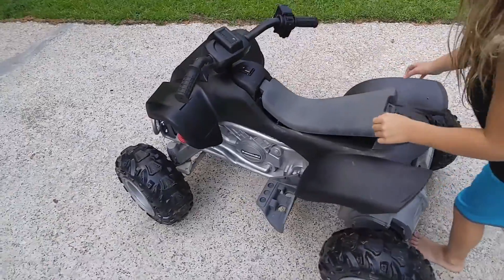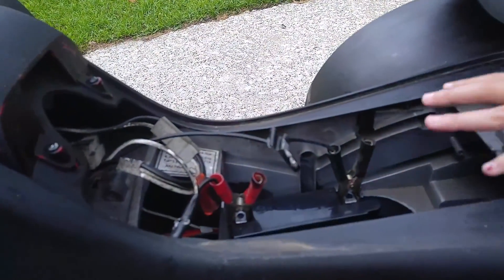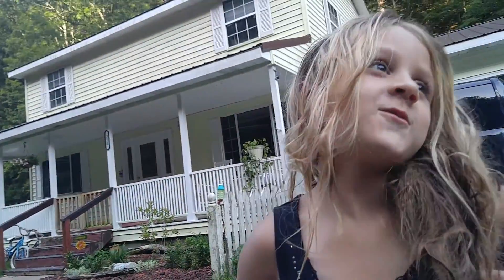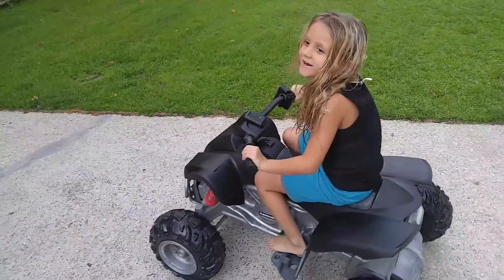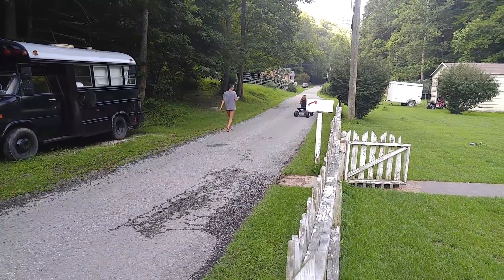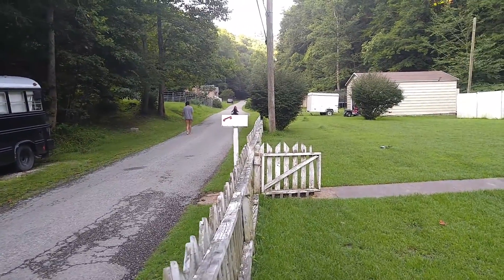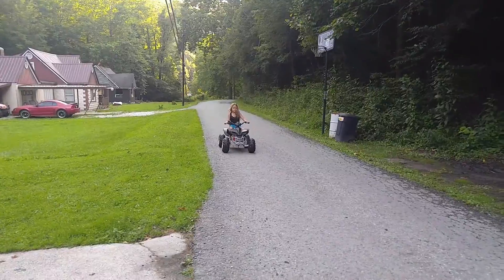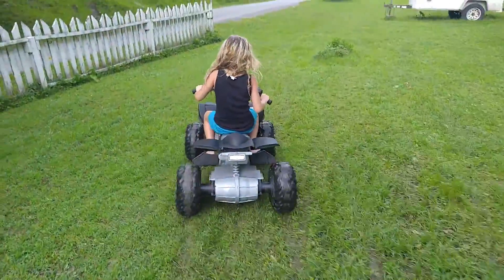Power Wheels modified to use a Lawn Mower battery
Hacking a power wheels child ride on electric toy for use with a more powerful cheaper battery.